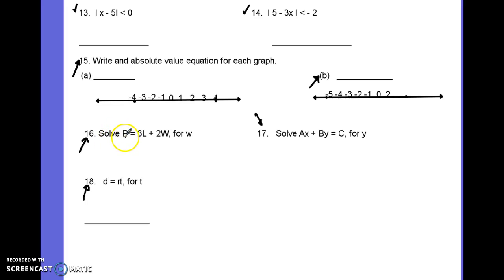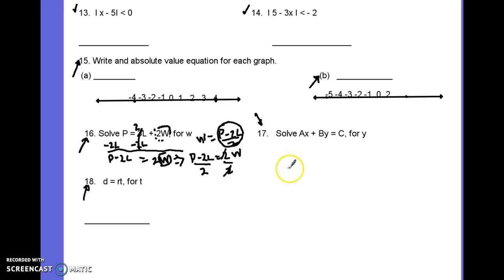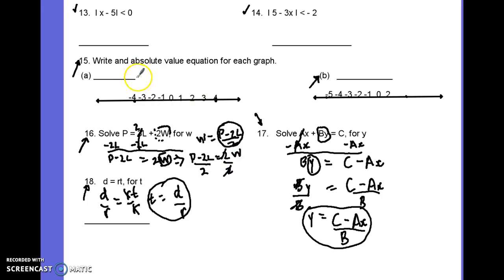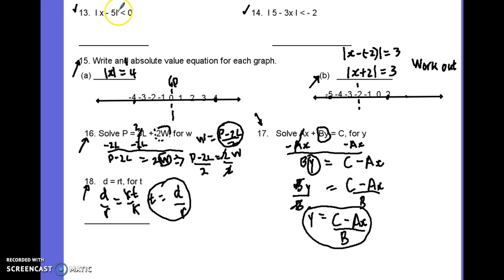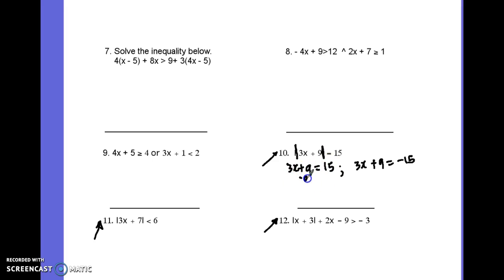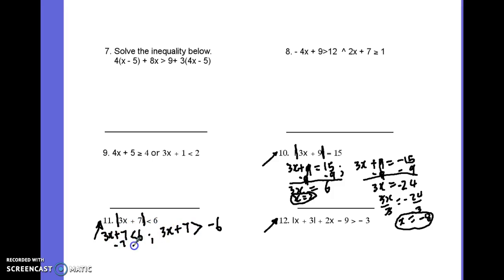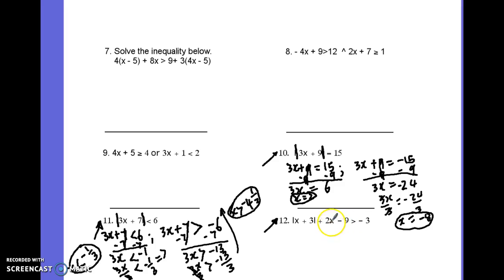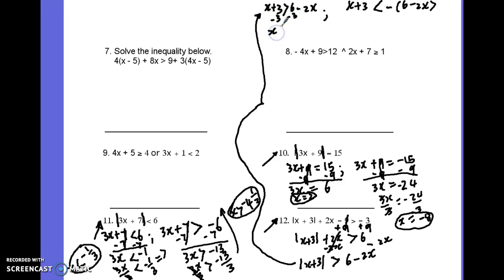Practice Alg.2 test(1.4-1.9)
practice test